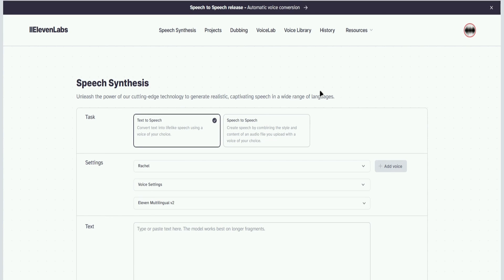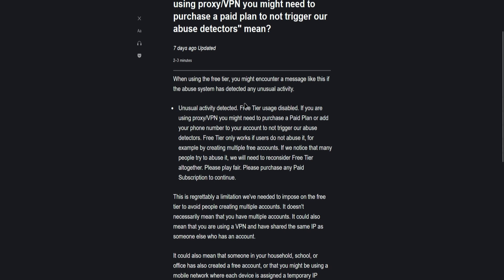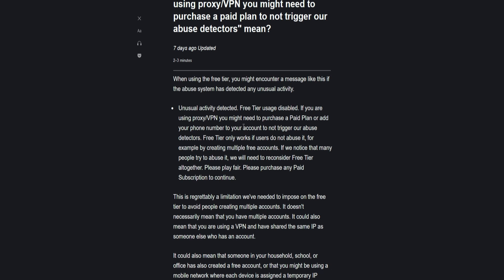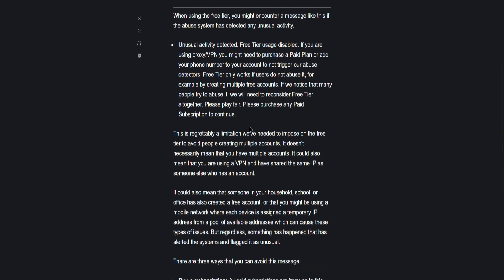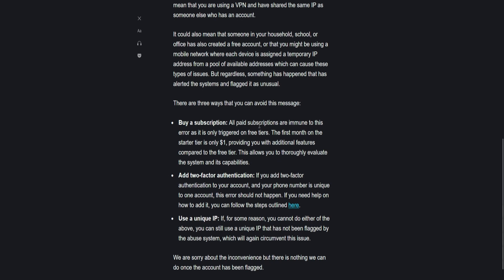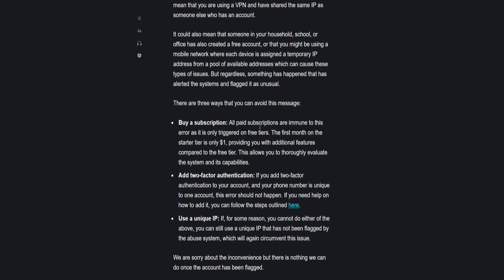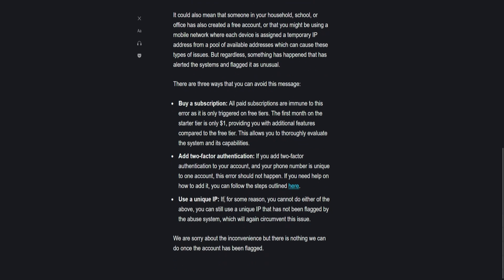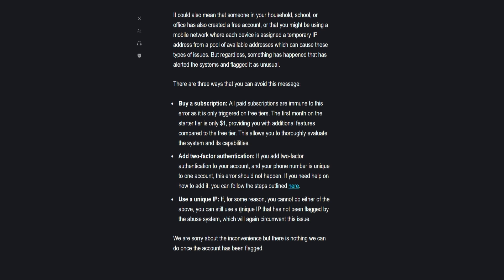How to Fix ElevenLabs Unusual Activity Detected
In this short tutorial I show you how to fix the ElevenLabs unusual activity detected error message.